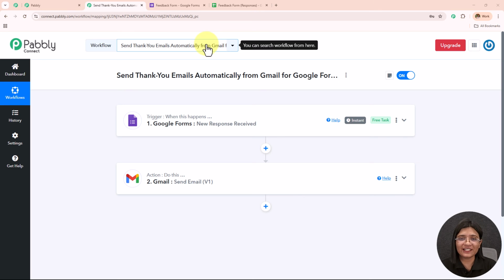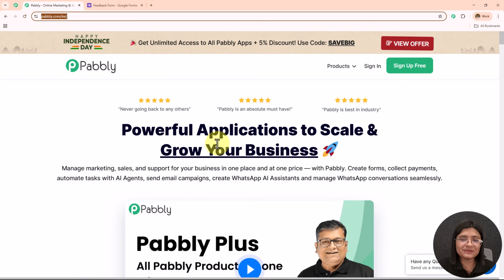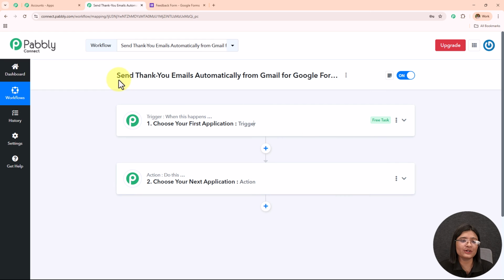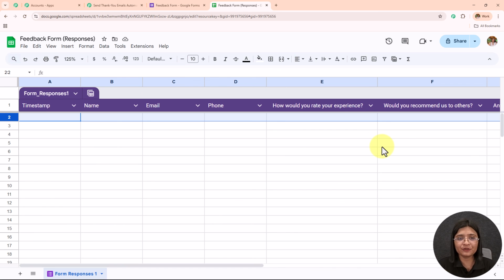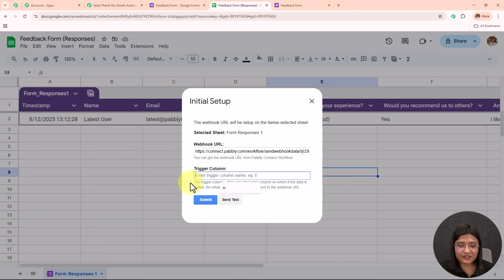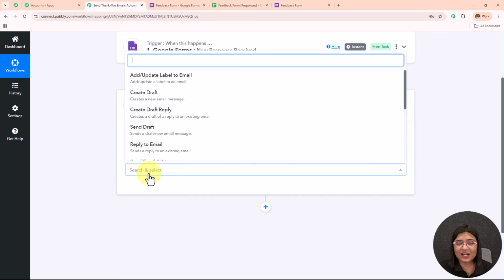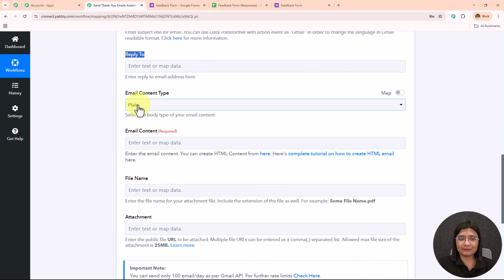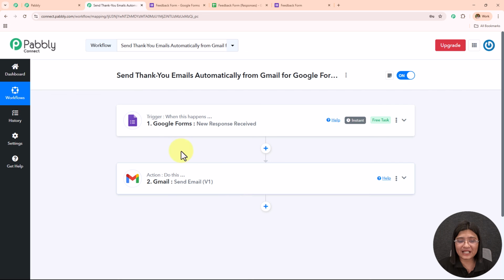How to Send Thank-You Emails Automatically from Gmail for Google Forms Responses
In this video, you'll learn how to automatically send thank-you emails from Gmail in response to Google Form submissions. We’ll guide you through the process of setting up Google Forms to gather responses and Gmail to send personalized thank-you emails. Pabbly Connect simplifies this workflow by automating the integration between Google Forms and Gmail, eliminating the need for manual follow-ups. By the end, you'll be able to efficiently express gratitude to your respondents, saving time and enhancing your communication process.

Use Case:-

I collect customer feedback through Google Forms and want to send a personalized thank-you email via Gmail once they complete the form.

Benefits of Pabbly Connect:

1. Automation: Save time, money, and resources by automating tasks.

2. Integration: Connect various web services to create efficient workflows.

3. Security: Enjoy industry-standard security for your data.

4. Scalability: Easily add new applications and services to your workflow.

5. Cost-effective: Choose from plans suitable for different business sizes, with no charges for internal tasks.